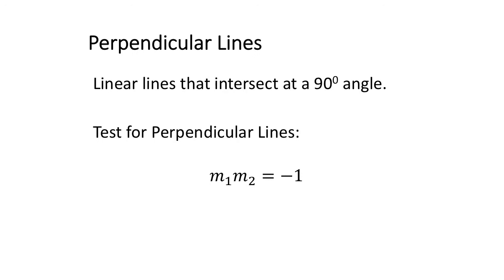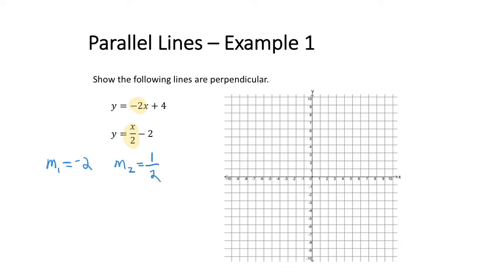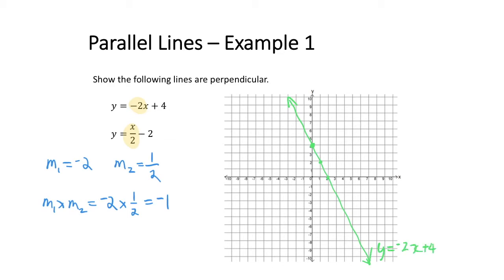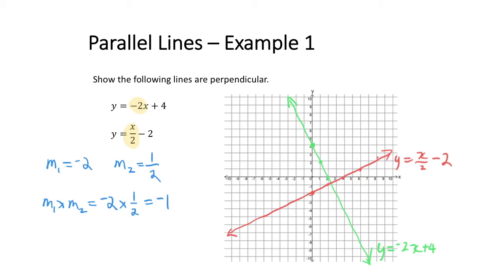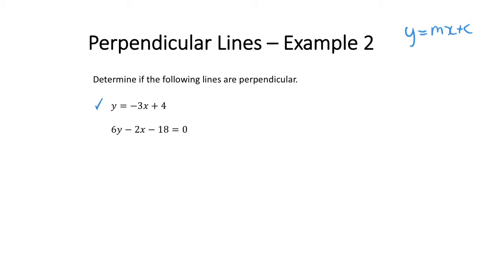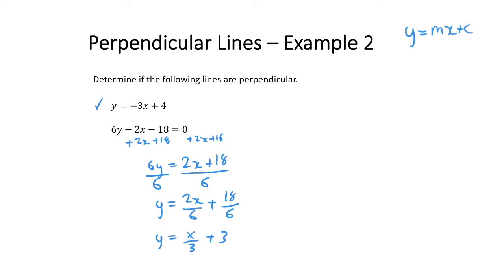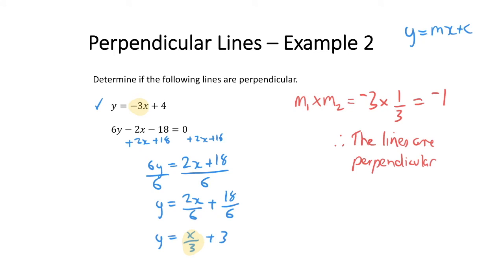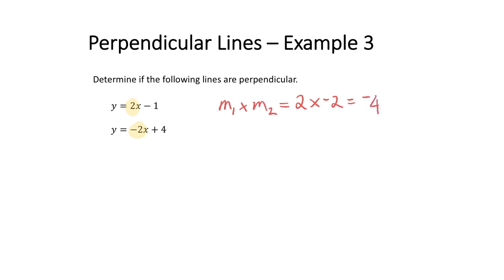Identifying Perpendicular Lines